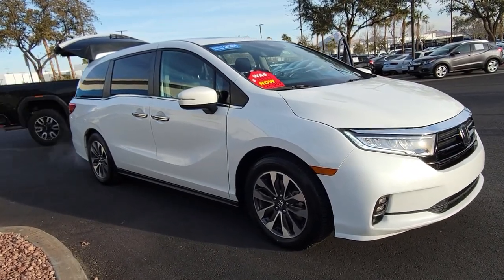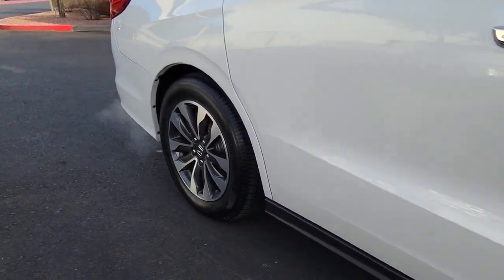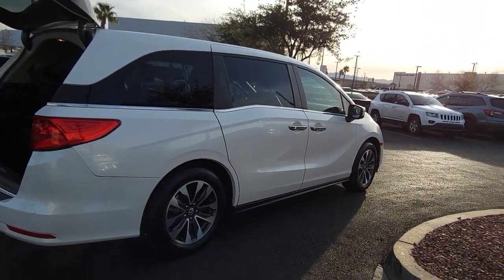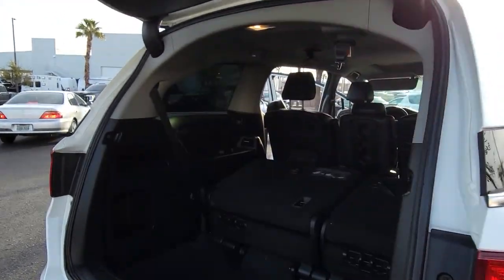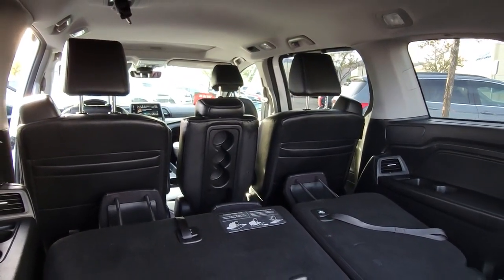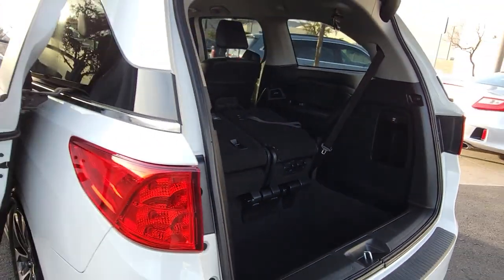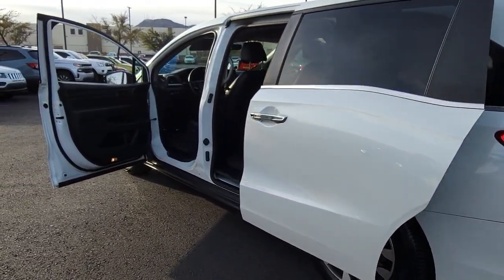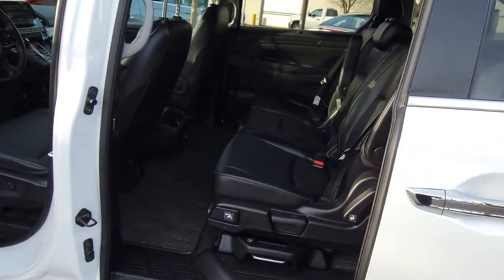2021 Honda Odyssey Henderson, Las Vegas, Laughlin, St George, Flagstaff, NV T222737A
Platinum White Pearl [LISTING TYPE] 2021 Honda Odyssey EX-L AUTO available in Henderson, Arizona at Findlay Honda Henderson. Servicing the Las Vegas, Laughlin, St George, Flagstaff, NV area.

Side Impact Beams,Dual Stage Driver And Passenger Seat-Mounted Side Airbags,Collision Mitigation-Front,Blind Spot Information (BSI) System Blind Spot,Collision Mitigation Braking System (CMBS) + FCW and Cross Traffic Monitor,Tire Specific Low Tire Pressure Warning,Dual Stage Driver And Passenger Front Airbags,Curtain 1st, 2nd And 3rd Row Airbags,Airbag Occupancy Sensor,Driver And Passenger Knee Airbag,Rear Child Safety Locks,Outboard Front Lap And Shoulder Safety Belts -inc: Rear Center 3 Point, Height Adjusters and Pretensioners,Back-Up Camera,Heated Front Bucket Seats -inc: driver's seat 12-way power adjustment including 4-way power lumbar support w/2-position memory and front passenger's seat w/8-way power adjustment including 4-way power lumbar support,8-Way Driver Seat,Passenger Seat,Removable 40-20-40 Folding Split-Bench Front Facing Manual Reclining Fold Forward Seatback Rear Seat w/Manual Fore/Aft and Magic Slide 2nd-Row Seats Side-To-Side Sliding,Driver And Front Passenger Armrests and Rear Center Armrest Rear Seat Mounted Armrest w/Storage,Manual Tilt/Telescoping Steering Column,Fixed 60-40 Split-Bench 3rd Row Seat Front, Manual Recline, Manual Fold Into Floor, 3 Manual and Adjustable Head Restraints,Front Cupholder,Rear Cupholder,Power Fuel Flap Locking Type,Remote Releases -Inc: Power Cargo Access,HomeLink Garage Door Transmitter,Cruise Control w/Steering Wheel Controls,Distance Pacing w/Traffic Stop-Go,HVAC -inc: Underseat Ducts and Headliner/Pillar Ducts,Illuminated Locking Glove Box,Driver Foot Rest,Interior Trim -inc: Metal-Look Instrument Panel Insert and Chrome/Metal-Look Interior Accents,Full Cloth Headliner,Vinyl Door Trim Insert,Driver And Passenger Visor Vanity Mirrors w/Driver And Passenger Illumination,Full Floor Console w/Covered Storage, Mini Overhead Console w/Storage, Conversation Mirror and 3 12V DC Power Outlets,Front And Rear Map Lights,Fade-To-Off Interior Lighting,Carpet Floor Trim,Trunk/Hatch Auto-Latch,Cargo Space Lights,Driver / P